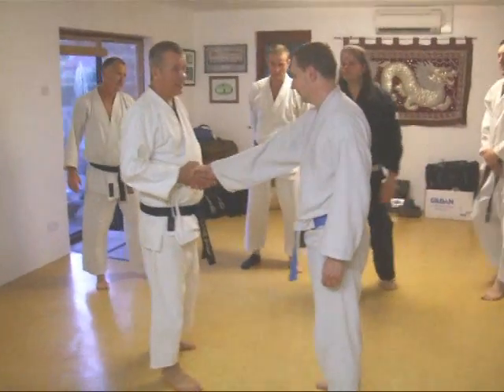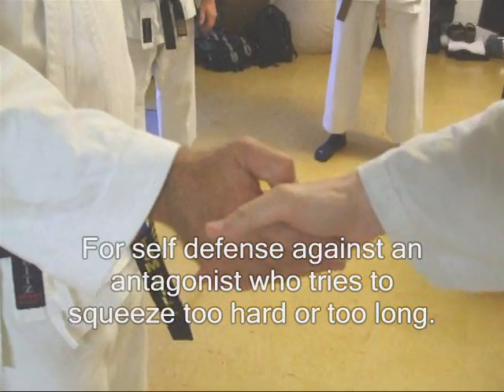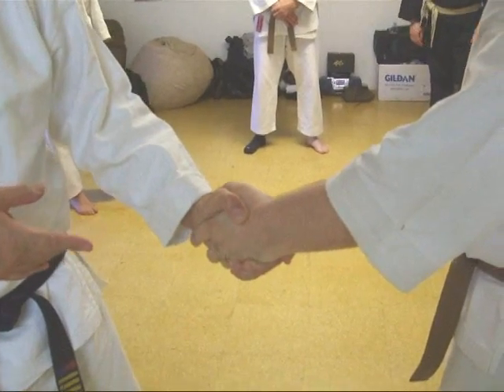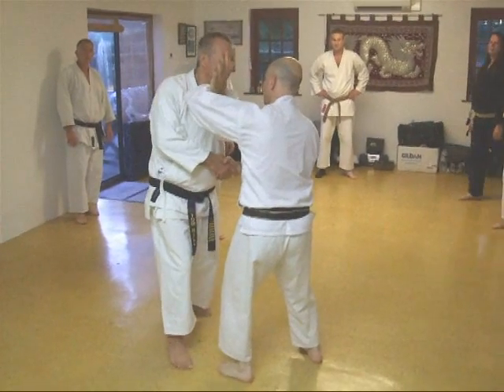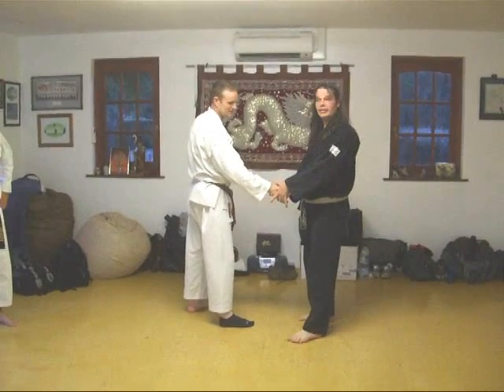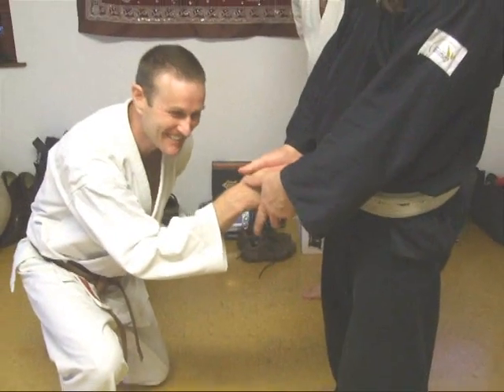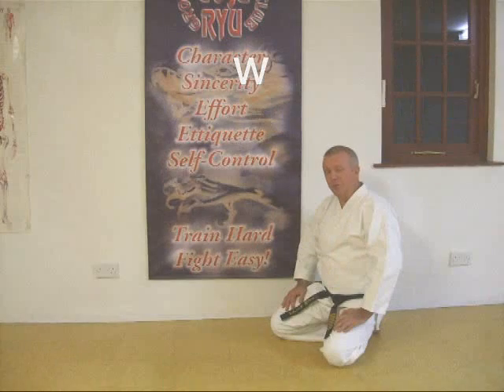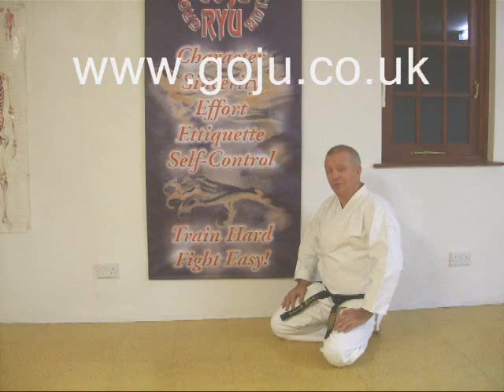Tom Hill's Karate Dojo; Self defense against handshake assault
Assisted by; Andrew Reed, Andy Pestaillie, David Winfield, Mike Paget (Black Gi), Simon Tasker, Shelly Robbins.

12; Swords of El Cid.

11; Jujitsu Terminology.

10; Valhalla's Swordsmith.

9; Sort Out the UK Dan Grades.

8; How to Run a Karate Club.

7; Karate Terminology.

6; Essays for Black Belt.

5; Goju Ryu San Dan Gi.

4; Gekisai Dai Ichi. (to destroy part one)

3; The UK Law on Self-Defence

2; A Guide To The Art Of Self Defense